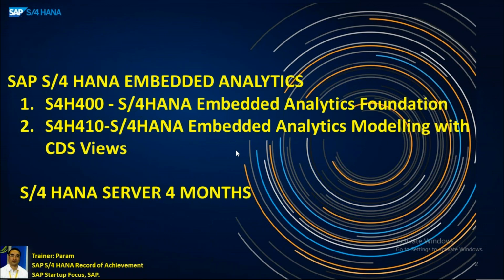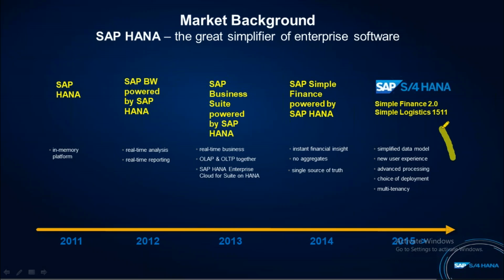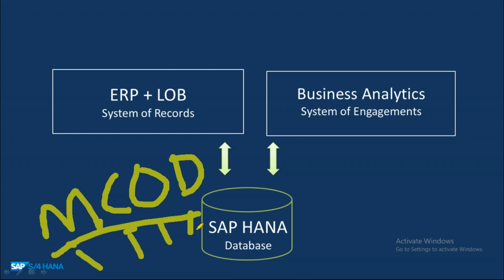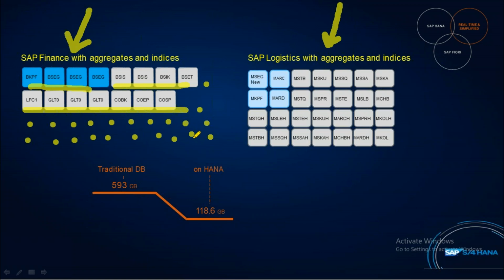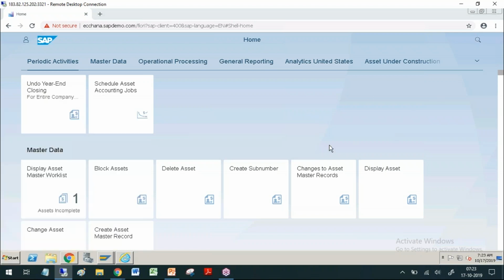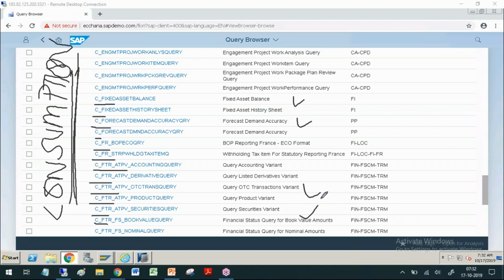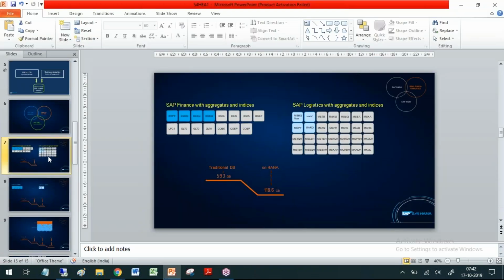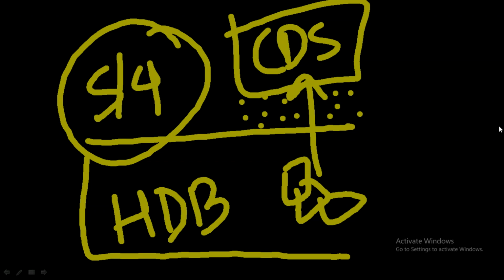Tech E Training ::SAP S4HANA Embedded Analytics Demo Session